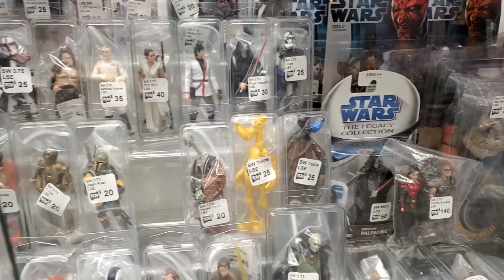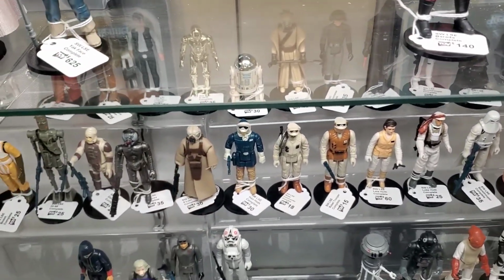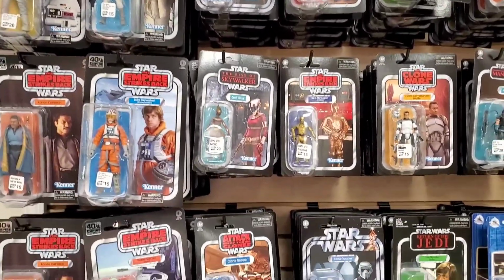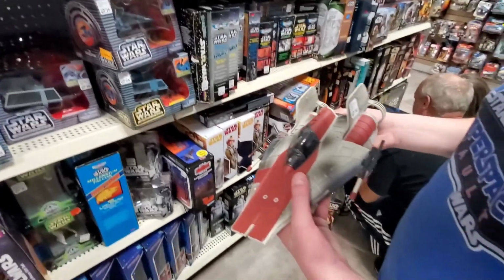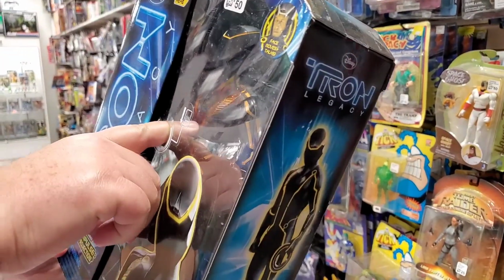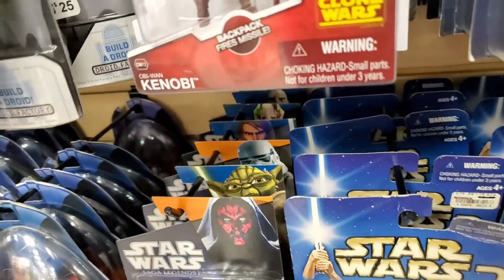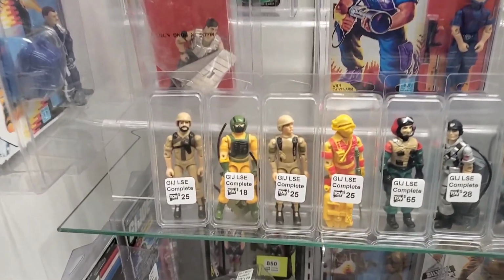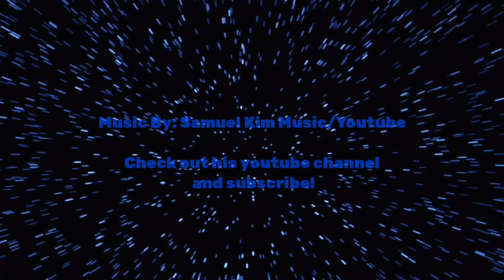Road Trip Toy Hunt! | Star Wars | G.I. Joe | Tron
Join us on a huge toy hunt video at The Toy Dept. in Cincinnati,  OH.  This store has everything from vintage toys to the latest releases.